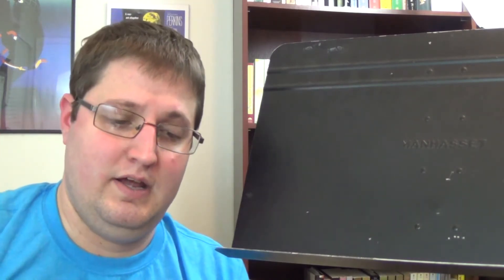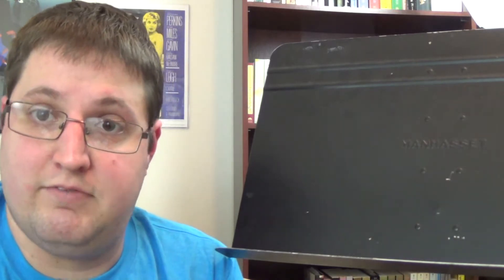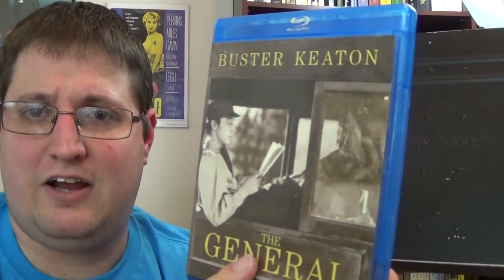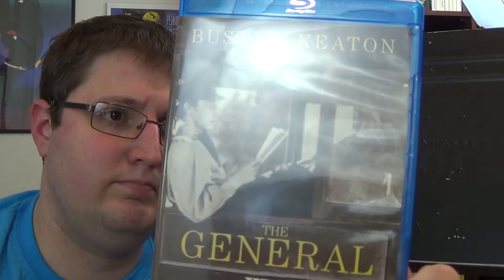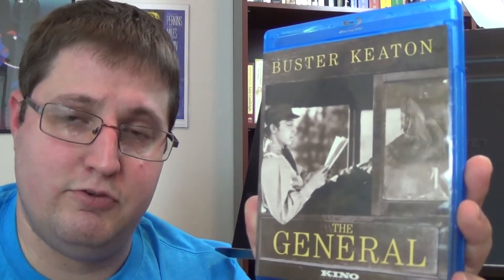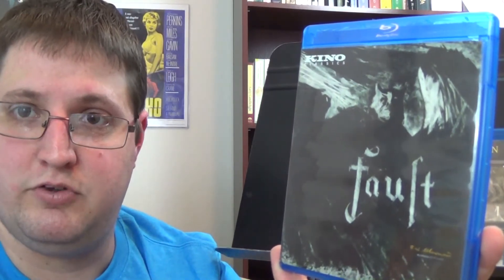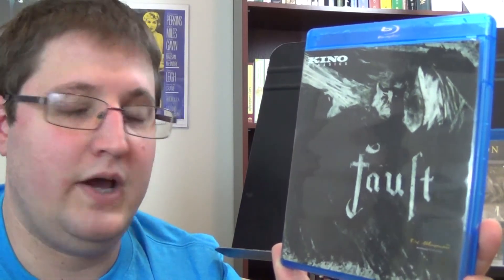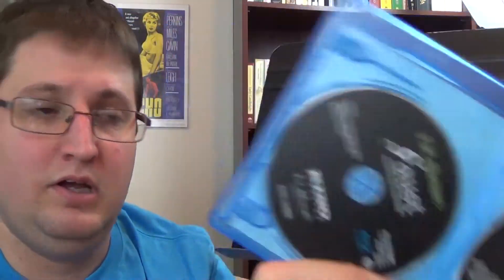Christmas Blu-ray Update #1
Amazon Wishlist

Interested in becoming a full youtube partner?
Apply at Fullscreen below!